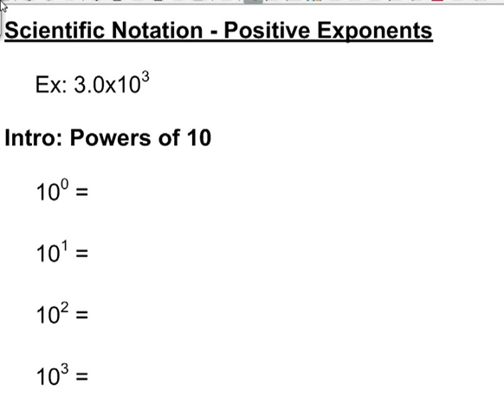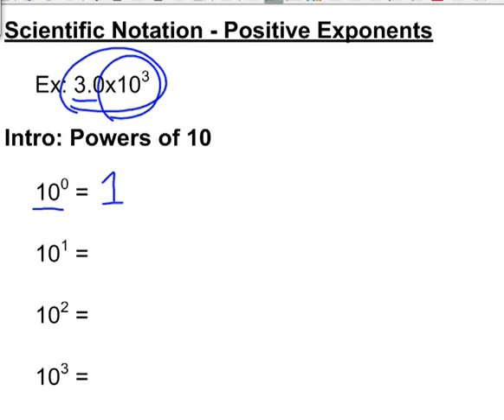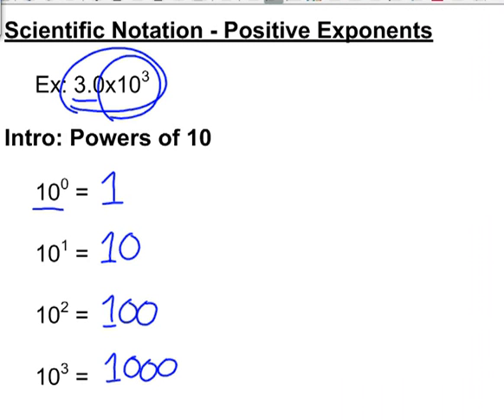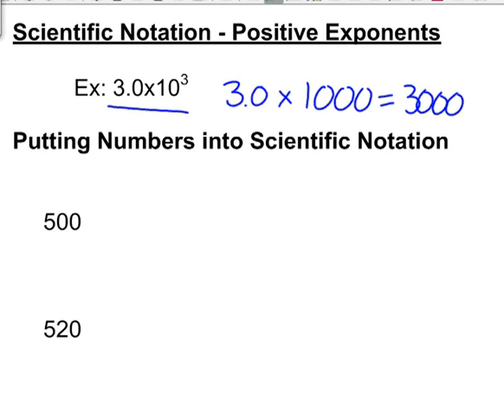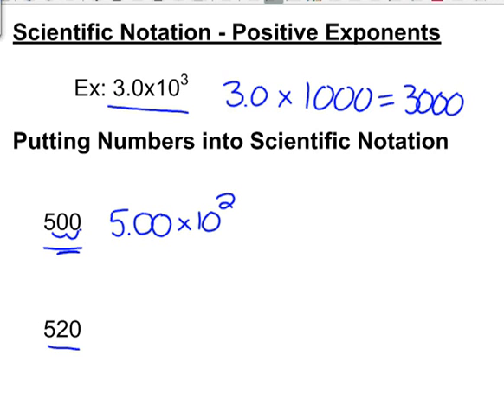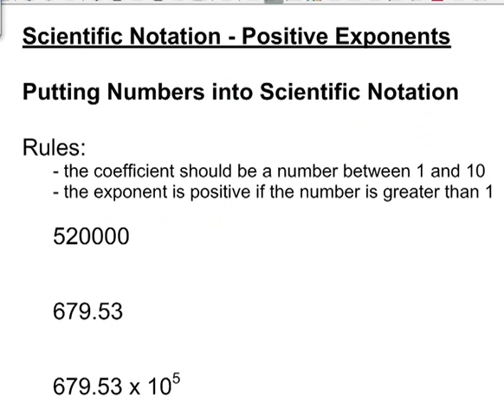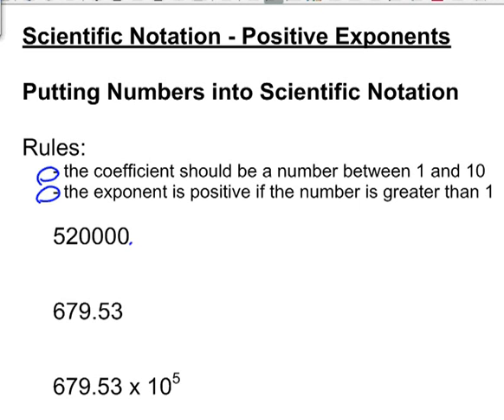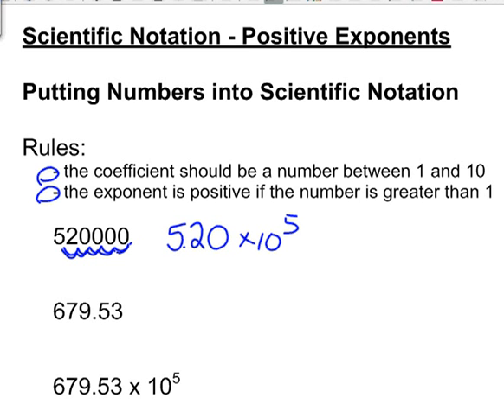Science 10 Scientific Notation Positive Exponents v2